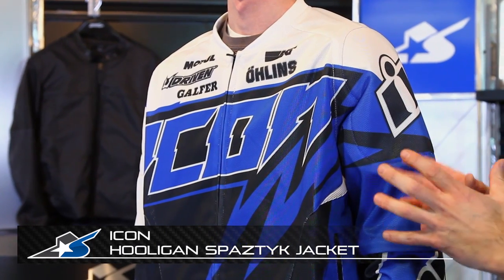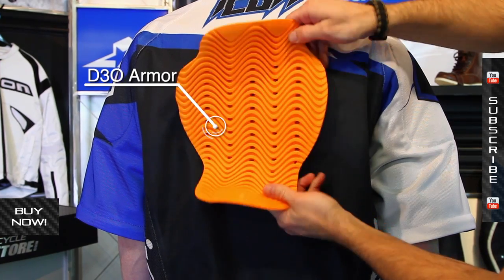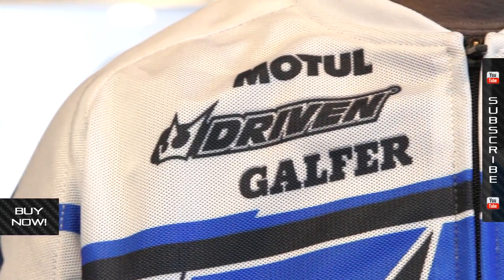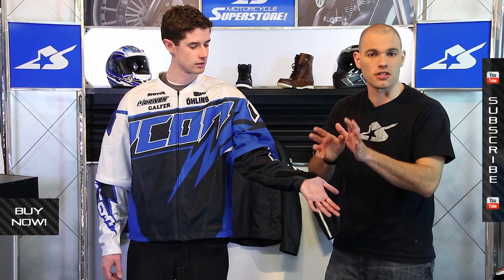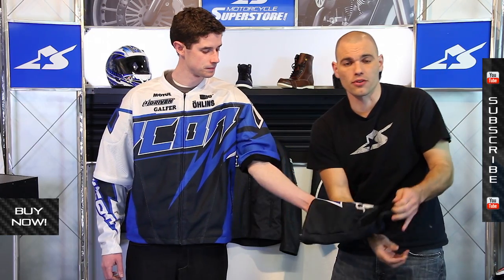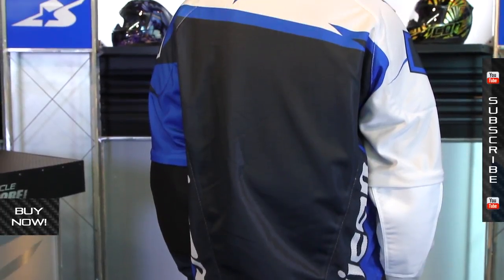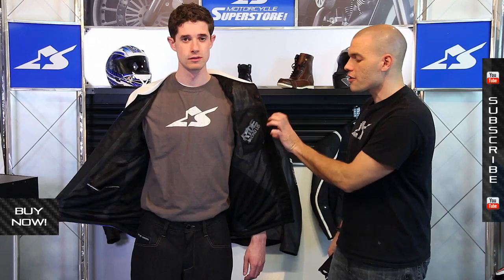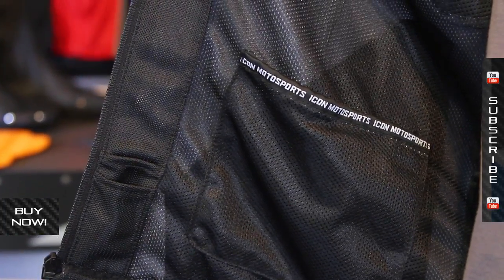Icon Hooligan Spaztyk Jersey | Motorcycle Superstore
The Icon Spaztyk Jersey is a super lightweight jacket. It is perfect for summertime because it is made out of Fighter Mesh which moves a ton of air; this jacket is meant to have a lot of airflow. Don't be fooled though, as it does feature D30 armor in the shoulders, elbows and back. What is pretty cool and unique about this jacket is that it has zip off sleeves like those zip off pants that everyone used to wear in middle school. The Spaztyk Jersey also has thumb holes, a few pockets, a mesh inner liner, and a headphone port. The Icon Spaztyk Jersey will be perfect for a leisurely ride during the summer so check it out.

Colors: Black, Blue (Shown), Green, Red, White